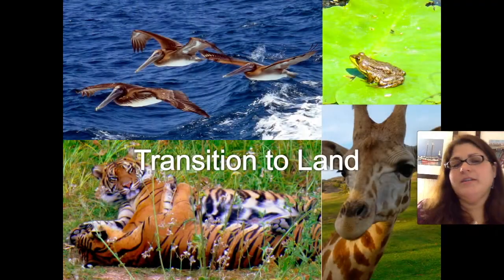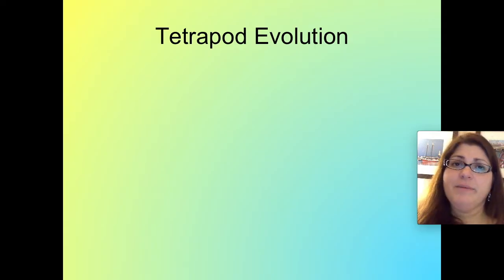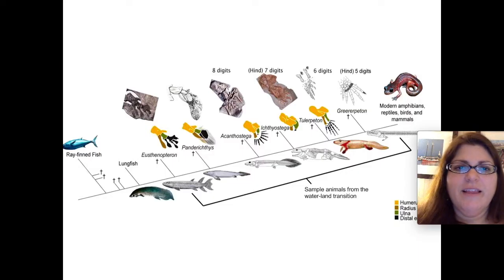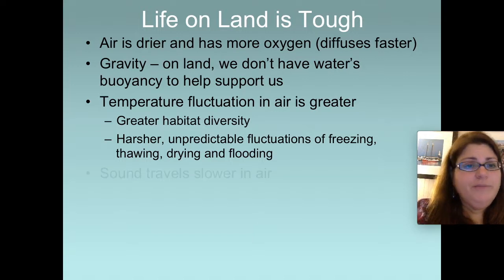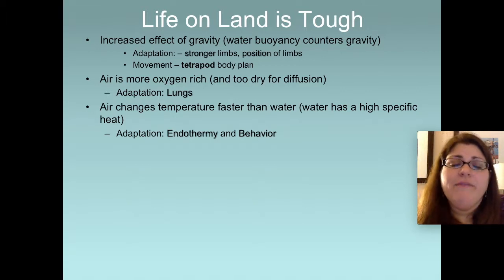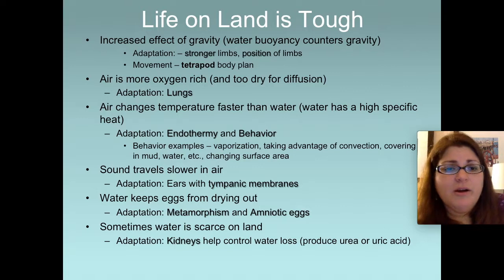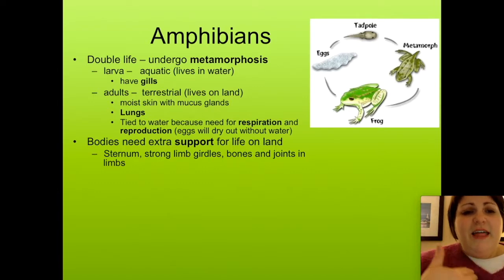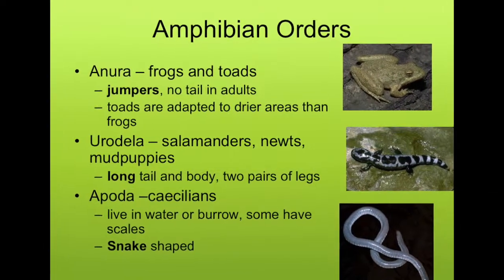Transition to Land and Amphibians